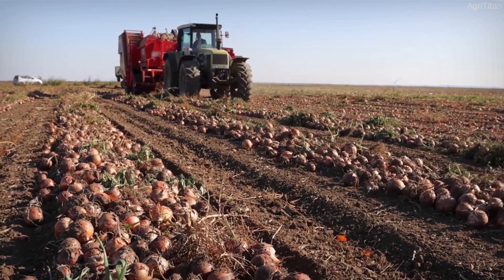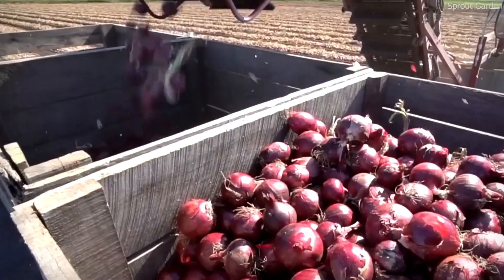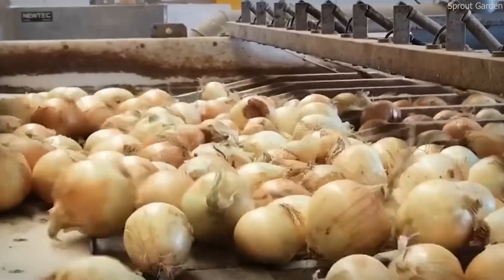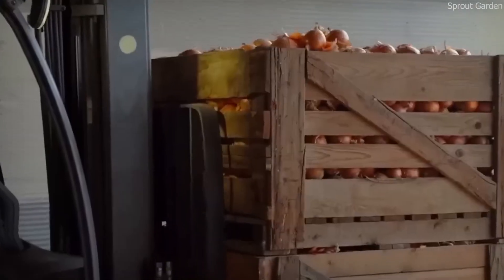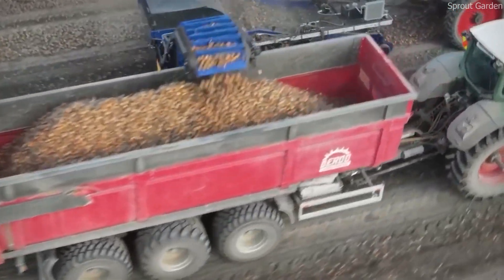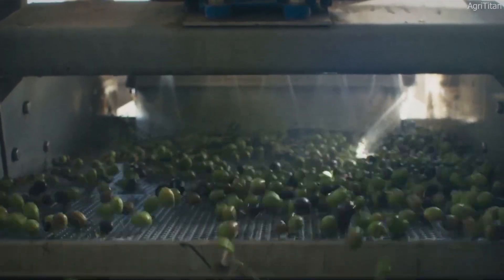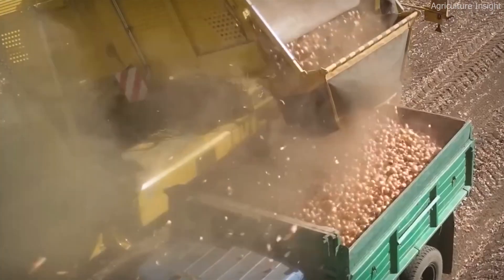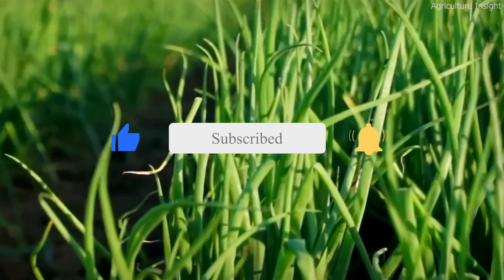How American Farmers Harvest 7.9 BILLION Pounds of Onions!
Did you know the U.S. produces nearly 8 billion pounds of onions annually? It’s not just about planting seeds and hoping for the best. American farmers use AI-driven irrigation, GPS-guided planting, and massive harvesters to grow and collect onions at an industrial scale!

In this video, we dive deep into the high-tech onion farming industry, uncovering everything from seed selection, irrigation management, pest control using drones, and the jaw-dropping machinery that powers this billion-pound harvest.

💡 Discover how your everyday onion goes from dusty fields to your kitchen table and how modern farming is revolutionizing agriculture as we know it.